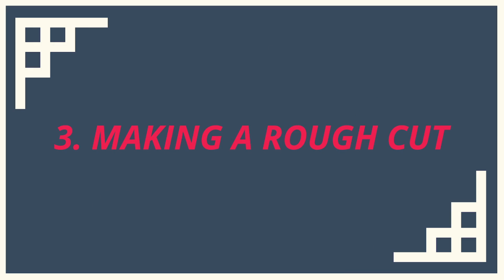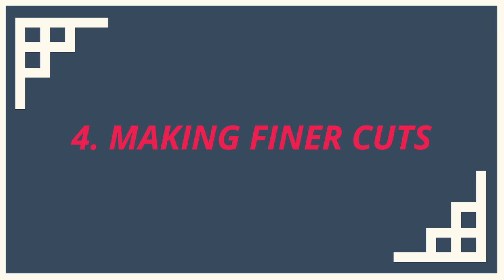EFFECTIVE EDITING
Taking your video from sucky to not that sucky involves spending some time with an editing software. Here’s how to handle all your footage in a step by step guide.